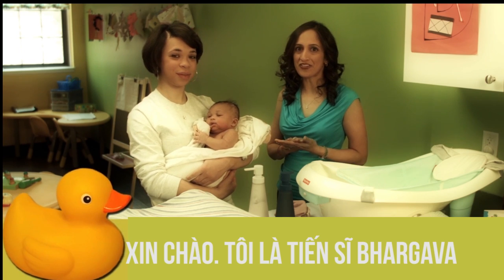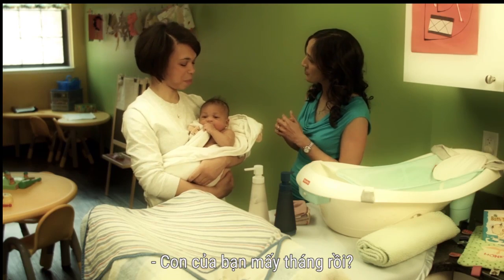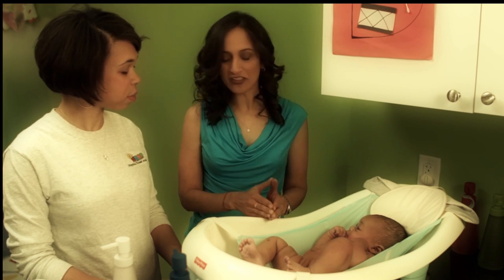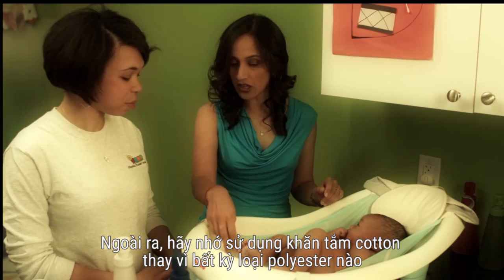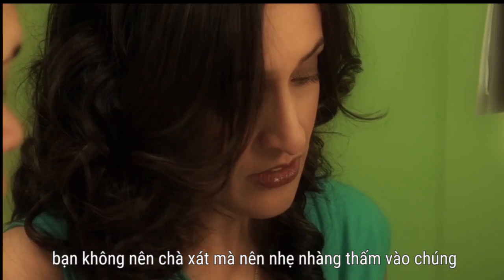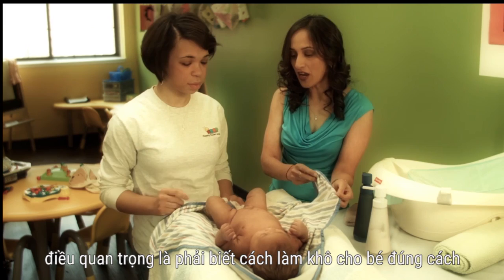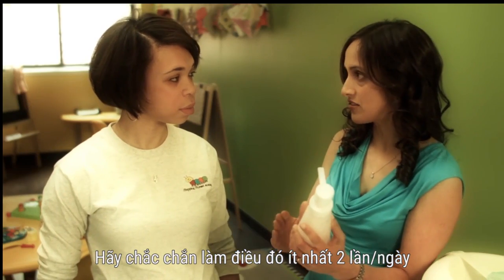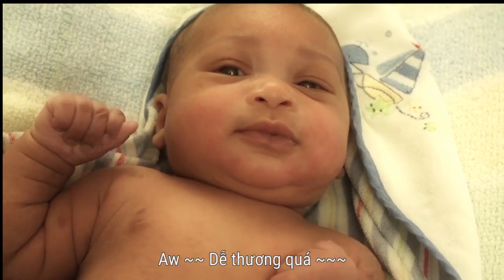Cách tắm cho trẻ bị chàm sữa, viêm da cơ địa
Tắm và chăm sóc da đúng cách sẽ giúp bé bớt khó chịu bởi các triệu chứng của viêm da cơ địa.
Bạn hãy tham khảo và áp dụng cho con bạn nhé.
Thực sự bổ ích lắm.